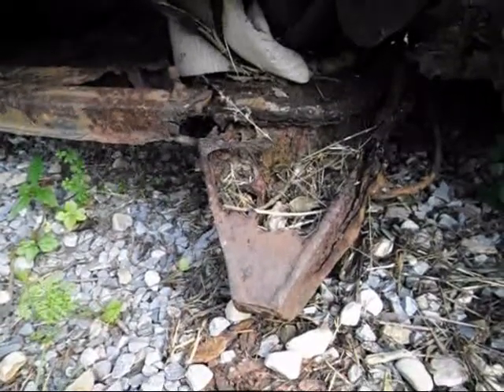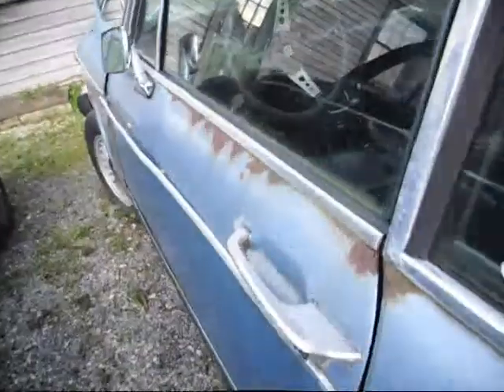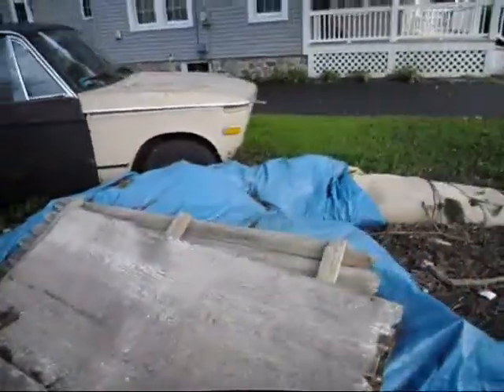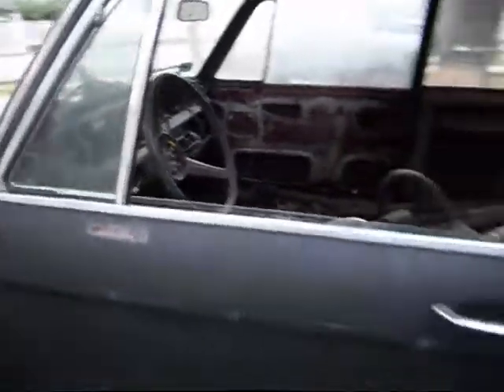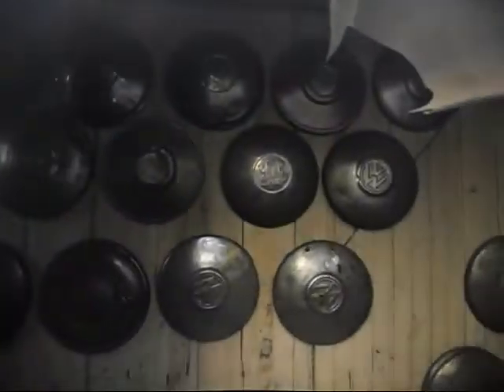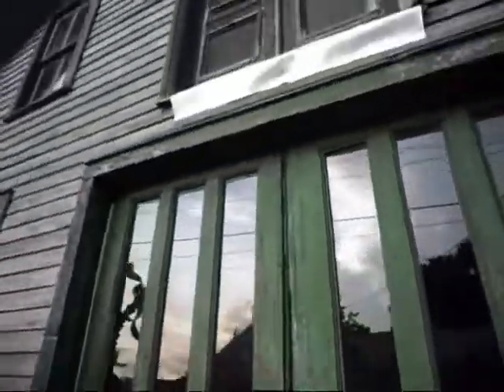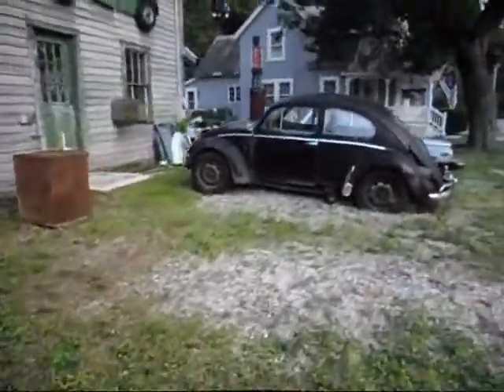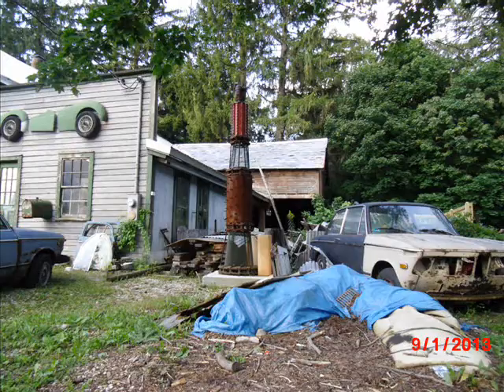9 2 13 BMW Junk Art Vid